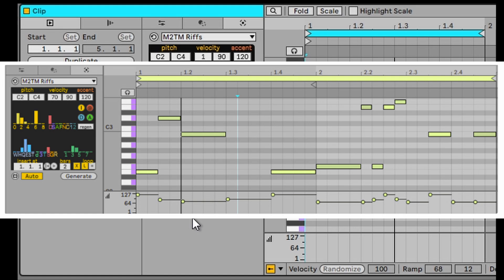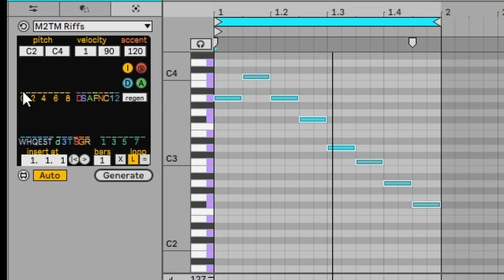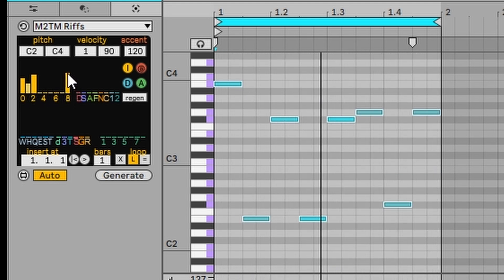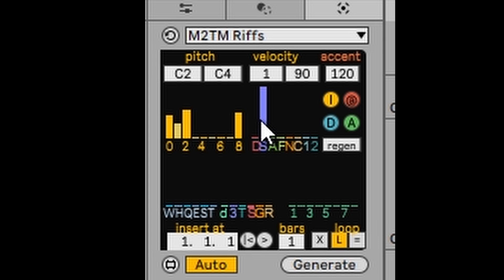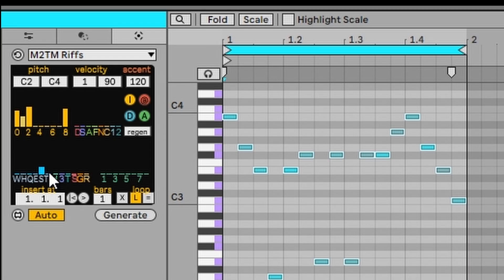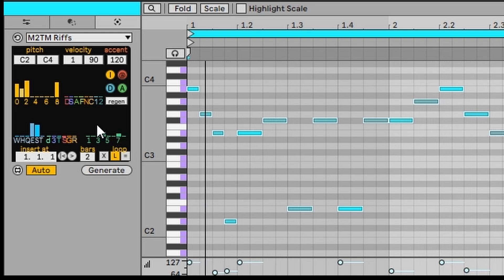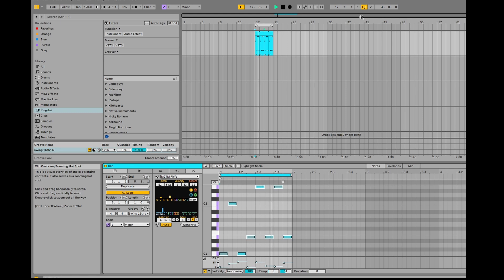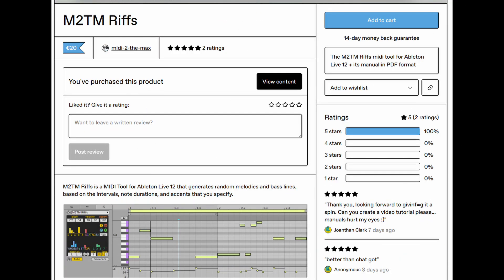M2TM Max for Live Riff Generator – Ableton Max4Live Device Review & Demo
M2TM Riffs is a max4live device which creates beautiful and charming melodies for ANY genre.
Create endless melodies... in any scale you want.
In this video, we review and demo M2TM, a powerful Max for Live riff generator for Ableton Live. Whether you're producing metal, rock, or experimental music, M2TM helps you create complex and evolving MIDI riffs with ease.

We’ll explore how to use M2TM inside Ableton, tweak its parameters, and show real-world examples of the riffs it can produce. If you're looking for a creative MIDI generator or a tool to add inspiration to your Ableton Live workflow, this one's for you.

0:00 introduction
0:20 basic instructions / scale setup
0:57 Interval probability options
2:17 Advanced probability options
3:35 Note Length probability options
4:13 Extending bars
4:42 Accent probability
5:01 General randomization
5:06 Velocity range
5:19 Pitch range
5:38 Accent range
5:40 Playing chords over melodies #1
6:15 Playing chords over melodies #2
6:40 Summary